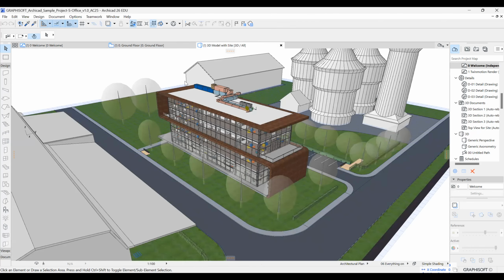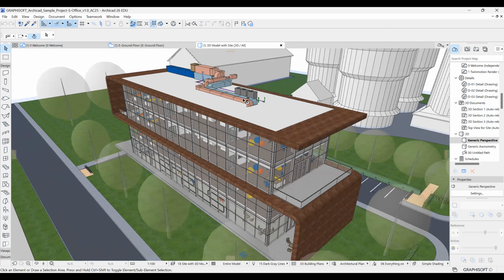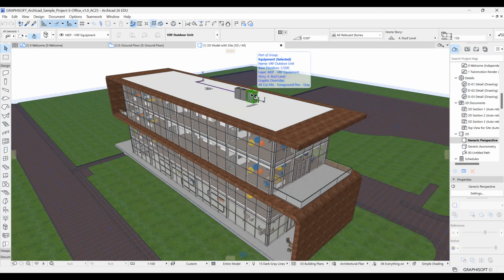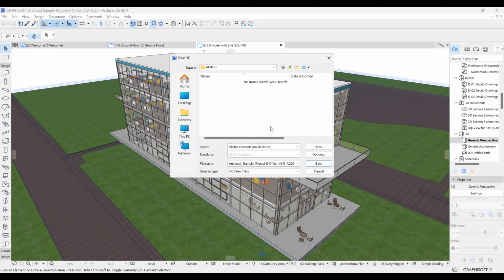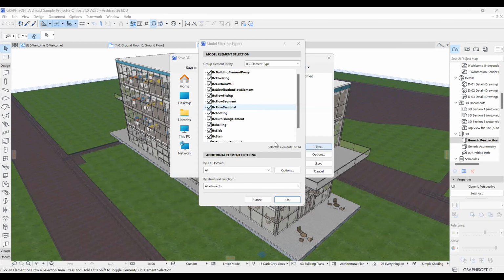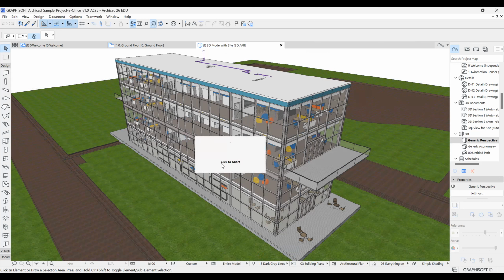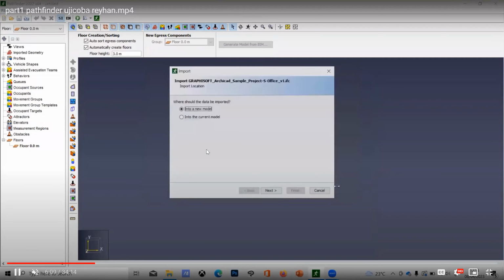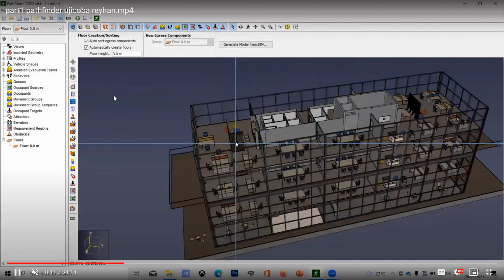BBPES - Importing IFC file from Archicad 26 (Sequence of Pathfinder Tutorial)